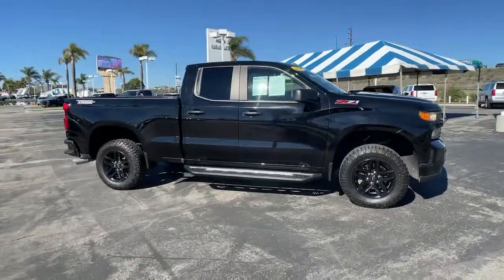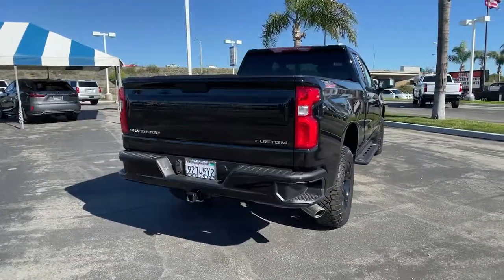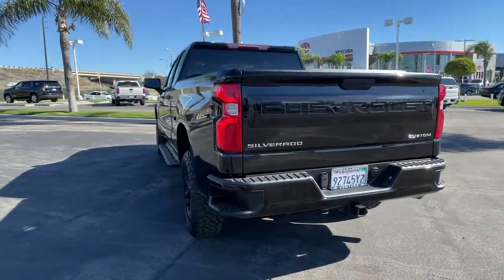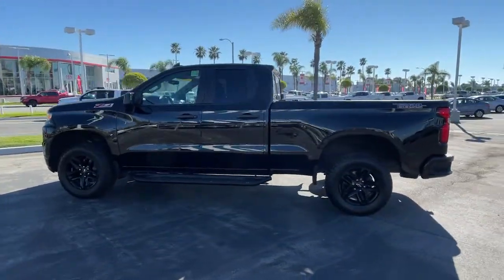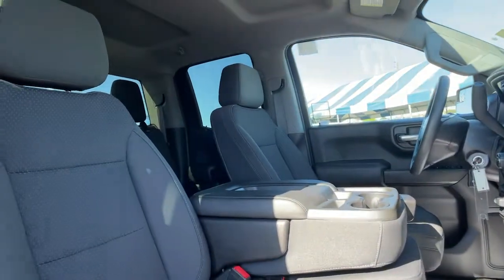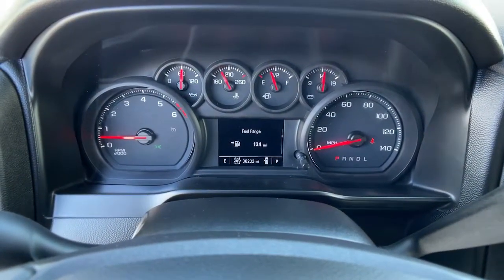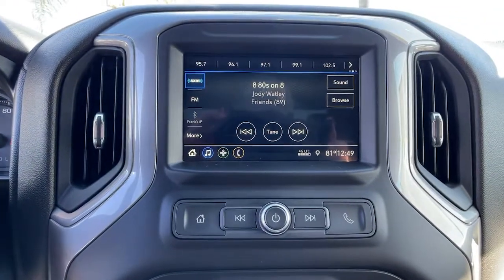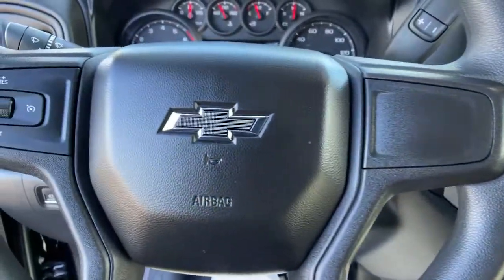2019 Chevrolet Silverado 1500 Ventura, Oxnard, Camarillo, Thousand Oaks, Santa Clarita, CA P0035A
Black Used 2019 Chevrolet Silverado 1500 available in Ventura, California at Paradise Chevrolet. Servicing the Oxnard, Camarillo, Thousand Oaks, Santa Clarita, CA area.
2019 Chevrolet Silverado 1500 Custom Trail Boss - Stock#: P0035A - VIN#: 1GCRYCEH0KZ304184

Paradise Chevrolet
6350 Leland St.

Black 2019 Chevrolet Silverado 1500 Custom Trail Boss 4WD 6-Speed Automatic Electronic with Overdrive EcoTec3 4.3L V6 Non Smoker, Local Trade, Clean Carfax, One Owner, New Brakes, New Tires, Apple Carplay, Android Auto, 3.5 Diagonal Monochromatic Display, 4-Wheel Disc Brakes, ABS brakes, Alloy wheels, AM/FM radio: SiriusXM, Bluetooth For Phone, Brake assist, Chevrolet Connected Access, Chevrolet w/4G LTE, Chevytec Spray-On Black Bedliner, Color-Keyed Carpeting Floor Covering, Custom Convenience Package, Deep-Tinted Glass, Dual front impact airbags, Dual front side impact airbags, Electric Rear-Window Defogger, Electronic Cruise Control, Electronic Stability Control, EZ Lift Power Lock & Release Tailgate, Front 40/20/40 Split-Bench Seat, Front Center Armrest, Front Rubberized Vinyl Floor Mats, Heavy-Duty Rear Locking Differential, High Capacity Air Filter, High Gloss Black Grille, Hill Descent Control, Hitch Guidance, Infotainment Package, LED Cargo Area Lighting, Locking Tailgate, Manual Tilt Wheel Steering Column, Occupant sensing airbag, OnStar & Chevrolet Connected Services Capable, Outside temperature display, Overhead airbag, Overhead console, Passenger vanity mirror, Performance Red Recovery Hooks, Power Door Locks, Power Front Windows w/Driver Express Up/Down, Power Front Windows w/Passenger Express Down, Power Rear Windows w/Express Down, Preferred Equipment Group 2CX, Premium audio system: Chevrolet Infotainment System 3, Radio data system, Rear 60/40 Folding Bench Seat (Folds Up), Rear Rubberized-Vinyl Floor Mats, Remote Keyless Entry, Remote Vehicle Starter System, SiriusXM Radio, Speed-sensing steering, Suspension Package, Theft Deterrent System (Unauthorized Entry), Traction control, Trailering Package, Wheel Locks (Set of 4) (LPO), Wheels: 18 x 8.5 Black Painted Aluminum.Chevrolet Certified Pre-Owned means you not only get the reassurance of a 6-Year/100,000-Mile comprehensive limited powertrain warranty and a 12 month/ 12,000 mile bumper to bumper limited warranty but peace of mind with a 172-Point Inspection and the first 2 maintenance visits included. An industry first 3 days/150 miles(whichever comes first) Vehicle Exchange Program, 24-hour Roadside Assistance, Vehicle History Report, 3-Month Trial Sirius XM Radio, Trip Interruption Services, Destination Assistance and Special Financing Rates on certain models, no wonder the GM certified pre-owned is the real deal! Odometer is 12349 miles below market average!Awards:* Ward's 10 Best Engines
LPO  WHEEL LOCKS  SET OF 4,REMOTE VEHICLE STARTER SYSTEM,TIRES  LT275/65R18C MT BLACKWALL GOODYEAR WRANGLER DURATRAC  (STD),REAR AXLE  3.42 RATIO,AUDIO SYSTEM  CHEVROLET INFOTAINMENT 3 SYSTEM  7 diagonal color touchscreen  AM/FM stereo. Additional features for compatible phones include: Bluetooth audio streaming for 2 active devices  voice command pass-through to phone  Apple CarPlay and Android Auto capable. (STD),ONSTAR AND CHEVROLET CONNECTED SERVICES CAPABLE,DEFOGGER  REAR-WINDOW ELECTRIC,SEATS  FRONT 40/20/40 SPLIT-BENCH  (STD),WHEELS  18 X 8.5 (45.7 CM X 21.6 CM) HIGH GLOSS BLACK PAINTED ALUMINUM  (STD),TRAILER BRAKE CONTROLLER  INTEGRATED,ENGINE  4.3L ECOTEC3 V6  (285 hp [212 kW] @ 5300 rpm  305 lb-ft of torque [413 Nm] @ 3900 rpm) (STD),LICENSE PLATE KIT  FRONT,TRANSMISSION  6-SPEED AUTOMATIC  ELECTRONICALLY CONTROLLED  (STD),CUSTOM TRAIL BOSS PREFERRED EQUIPMENT GROUP  includes standard equipment,SIRIUSXM RADIO (subscription required),LPO  OFF-ROAD ASSIST STEPS,TAILGATE  GATE FUNCTION MANUAL  with EZ Lift  includes power lock and release,INFOTAINMENT PACKAGE  includes (U2K) SiriusXM Radio and (UE1) OnStar,JET BLACK  CLOTH SEAT TRIM,GVWR  6900 LBS. (3130 KG)  (STD),LED CARGO AREA LIGHTING  located in pickup bed  activated with switch on center switch bank or key fob,BLACK,CHEVYTEC SPRAY-ON BEDLINER  BLACK WITH CHEVROLET LOGO  (does not include spray-on liner on tailgate due to Black composite inner panel),THEFT-DETERRENT SYSTEM  UNAUTHORIZED ENTRY,CUSTOM CONVENIENCE PACKAGE  includes (BTV) Remote Start with (UTJ) content theft alarm  (C49) rear-window defogger  (UF2) bed LED cargo area lighting and (QT5) EZ Lift power lock and release tailgate,Tow Hitch,Locking/Limited Slip Differential,Four Wheel Drive,Power Steering,ABS,4-Wheel Disc Brakes,Alumin